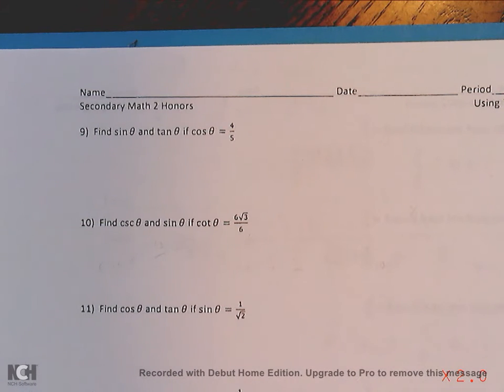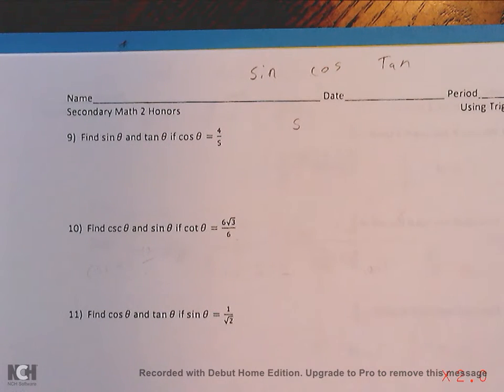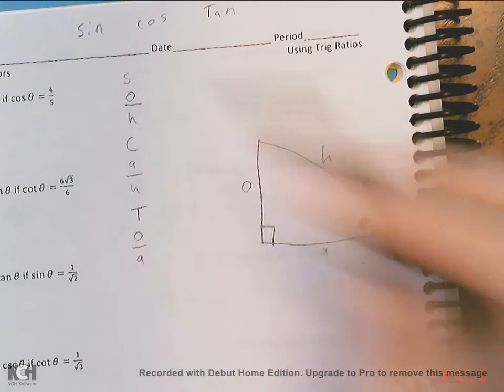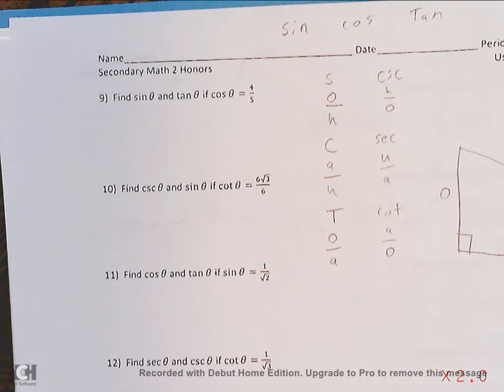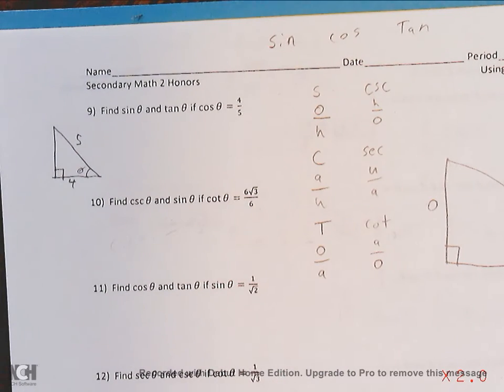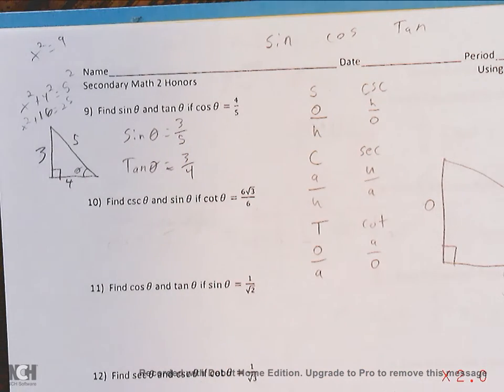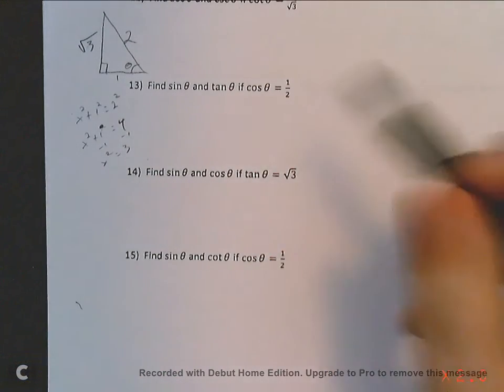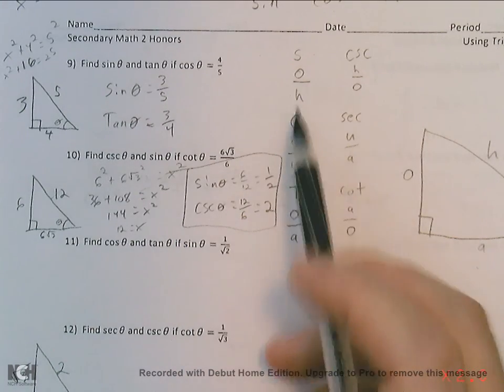SM2: Trig Ratios